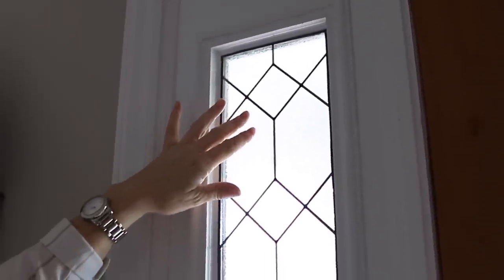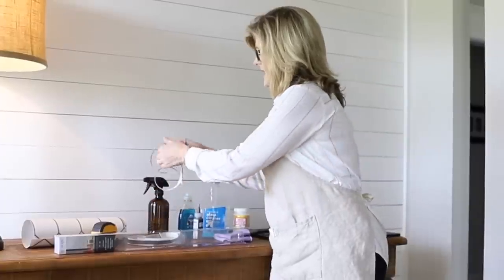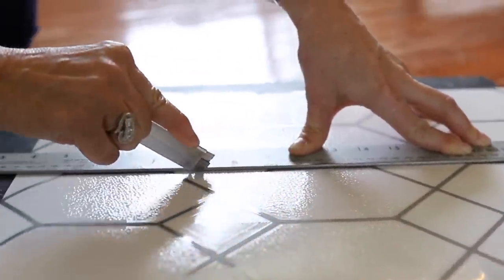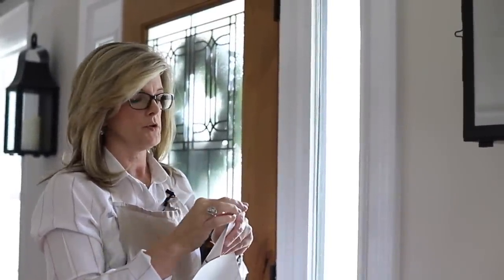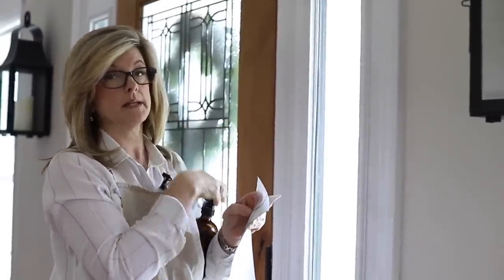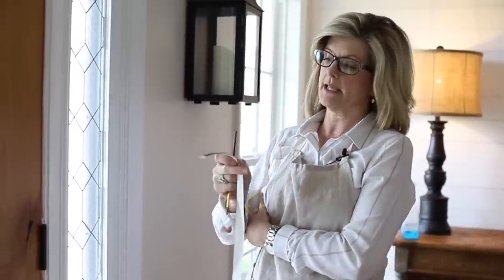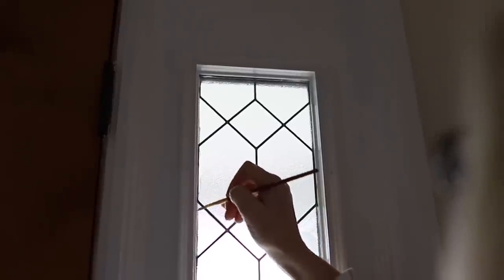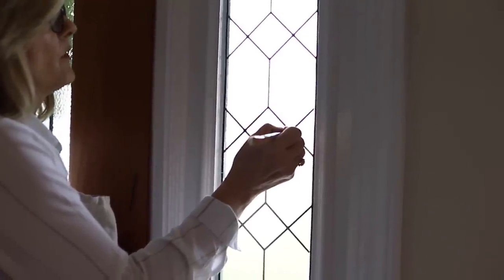DIY Window Film for Front Door Privacy | Home Improvement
Looking for a way to add privacy to your sidelights, but don't want to spend a ton of money?  BUT, you still want it to look fantastic?  Well, I have a solution for you that is super easy, and super gorgeous!  I used a window film and went a step further by adding products used to when making stain glass windows to give the look and illusion of real stain glass.  This is a super easy home improvement idea!  Add window tint to your front door sidelights will make a drastic difference in the look of your entryway.

🌿Vinyl "Old English"
Liquid Lead
Lead Strips
Metal Ruler
Cutting Mat
Box Cutter